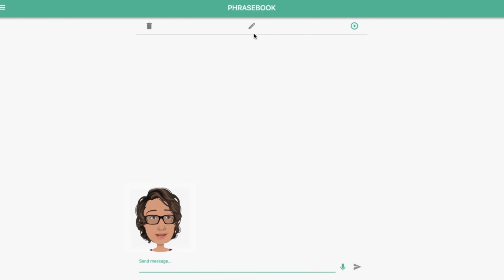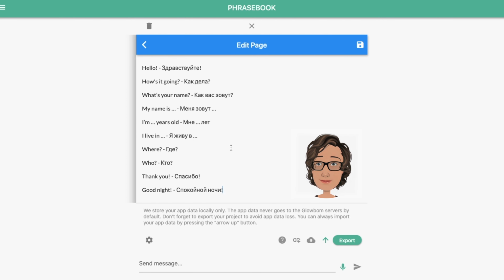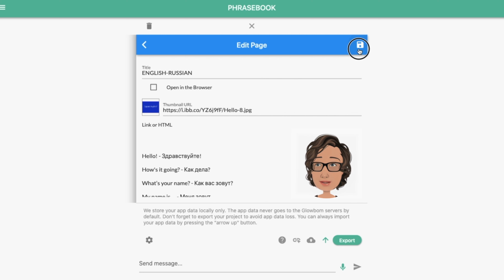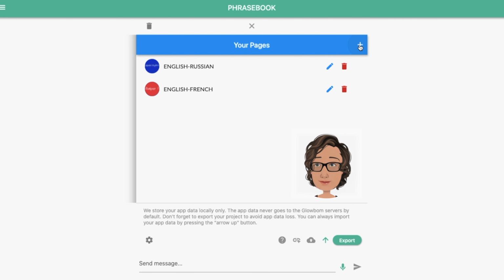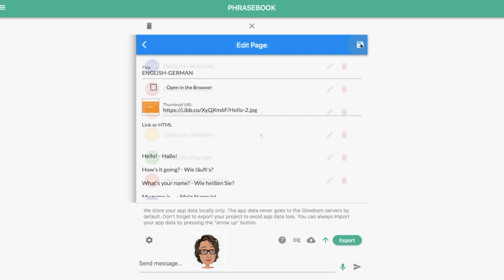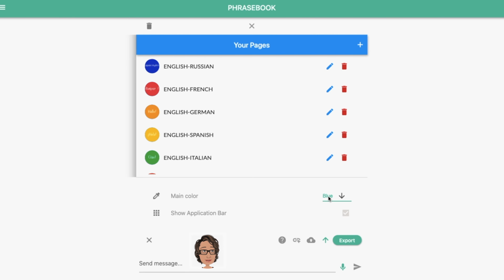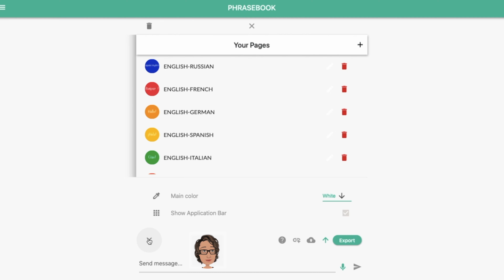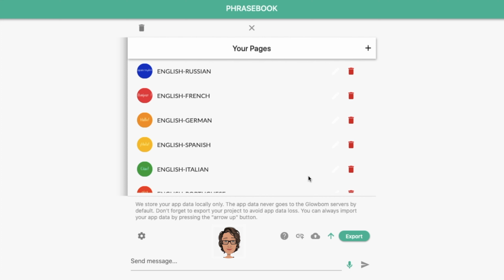Creating a Phrasebook App Without Coding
Mobile Apps

To build the app for iOS or Android manually, you need to install Flutter, a software development kit created by Google. The source-flutter folder contains the Flutter project that can be compiled to iOS, Android, and a web app.

Automatic Deployment

To build and deploy the app automatically, we recommend using Codemagic

With Codemagic, you can easily build your project and publish it to Google Play, App Store, and the web. You might need to put the source-flutter folder to GitHub before starting the building process.